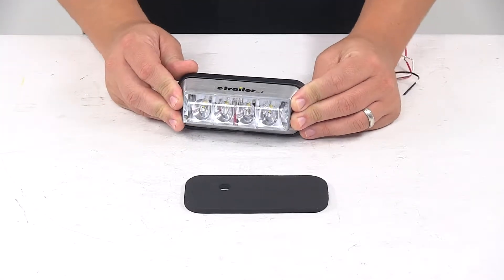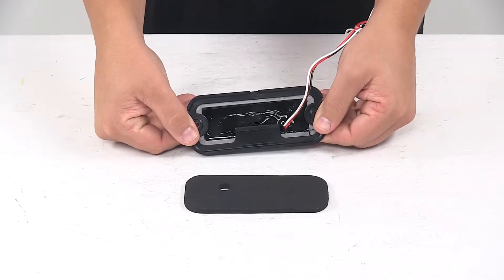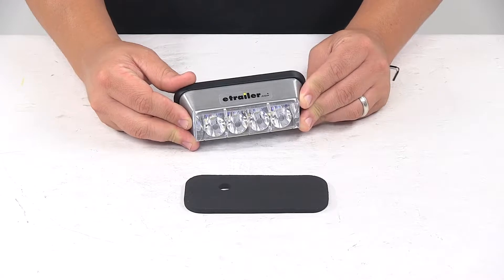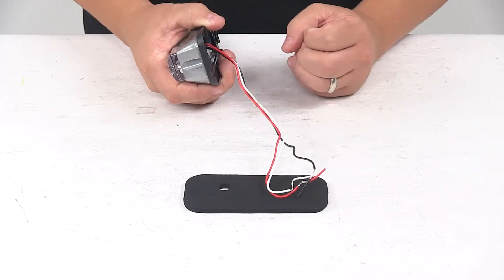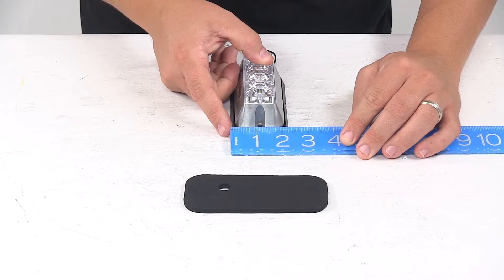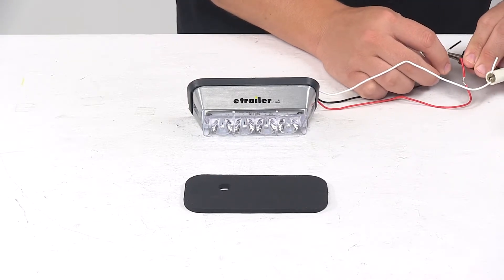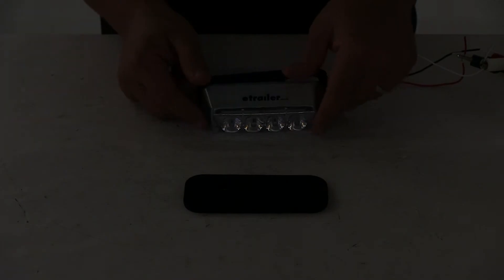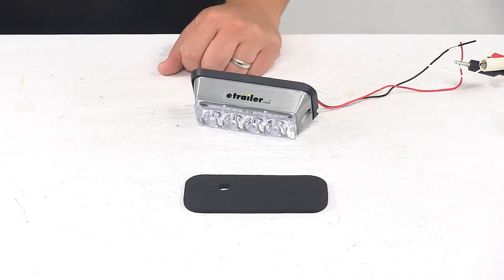etrailer | Complete Breakdown of the LED Raised Strobe Light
Speaker 1:          Today we're takin a look at a four LED strobe light. This rectangular clear LED strobe light has four LEDs and features a single flash pattern. Now it does have that single flash pattern, but it also has a constant on feature as well, which I'll show you a little bit towards the end of the video. The versatile clear strobe light is rated IP67 for water and dust resistance. It's SAE J595 Class 2 rated, has a really nice heavy duty aluminum housing that's very strong, durable, and rust and corrosion resistant and it is a LED system. Now LEDs make great placements for incandescent lights.

They last longer. They burn brighter. They're more efficient. With LEDs, you don't have to worry about replacing bulbs, or worry about brittle filaments. It does come with this black plastic base.It's a surface mount installation, mounting hardware not included, but it does come with a foam mounting gasket.

We're looking at a three wire design so the white wire is our ground wire, black wire is for that constant on, so that's great if used as a marker or running light and then red is our main power for the strobe pattern, or the strobe, the single flash pattern design for the strobe light. When it comes to the dimensions, going edge to edge this direction, we're looking at about five and one quarter. I'm doing the overall measurements with it on the base. Edge shows going this direction as about two and five sixteenths and the overall depth, or overall height is about one and thirteen sixteenths inches. We're gonna go and hook it up to power that way you can see what it looks like with some power running to it and then we'll turn off our overhead light so you can see it in a low light setting.

So I'll show you the constant on first. See you can see where it sends out a a really nice bright consistent signal.Again, four LED design nice bright light output with this unit. Now I'll connect the red, which is our flash pattern. Four diodes, so the multi diode design really helps optimize the overall light output. Voltage is 12-24 volts and the amperage is 0.54 amps at 12 volts.

That's gonna do it for today's look at the four LED strobe light.